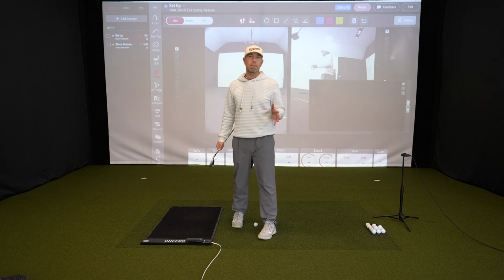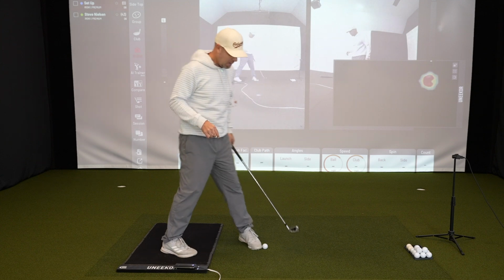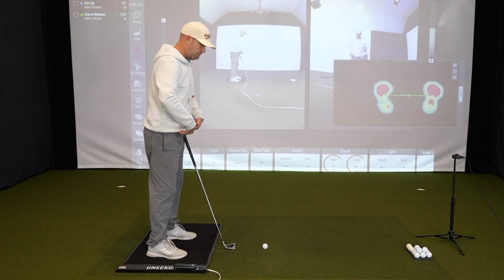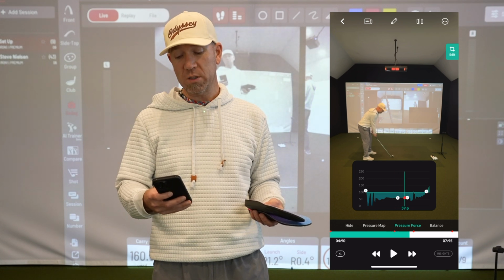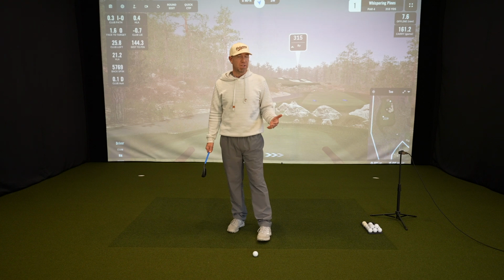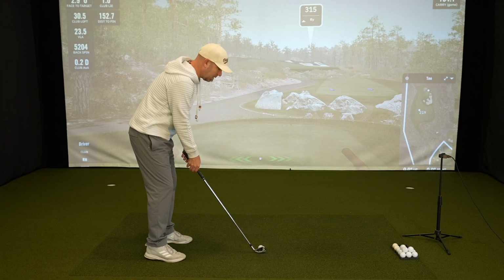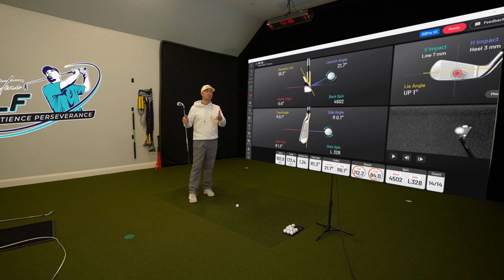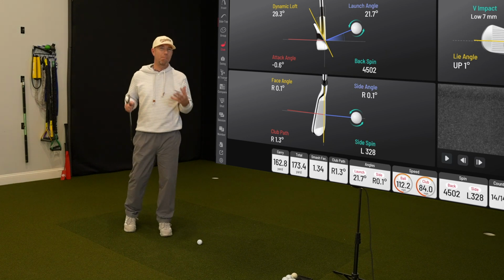How to swing in BALANCE for a more POWERFUL and CONSISTENT golf swing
Strike the golf ball better with this process for better balance in your swing.
⛳️ Salted Golf Smart Insoles (Personal Pressure Analysis Insoles)

🎥 - How to fix and open club face in the backswing -

My favorite training aids and golf products!

⛳️ Rapsodo MLM Pro Personal Launch Monitor
⛳️ Garmin Approach S62, Premium Golf GPS Watch

Do you want me to help you with your game?

⚡️Remote Coaching. Reach out via IG

Want to hit the golf ball farther and improve your ball striking? It all starts with balance in your golf swing. Maintaining proper balance is the key to generating more clubhead speed, achieving better ball compression, and hitting consistent, powerful shots. Without a solid foundation, even the best swing mechanics can fall apart.

In this video, we’ll dive into why balance is so important for your golf swing and share practical tips and drills to help you improve your stability and control. You'll learn how to set up, understand the important of tempo and maintain a steady base through impact for maximum power and precision.

Good balance not only helps you generate distance but also improves your accuracy and consistency, making it easier to lower your scores. Whether you’re a beginner looking to master the basics or an experienced golfer wanting to refine your technique, this video is packed with actionable advice to take your game to the next level.